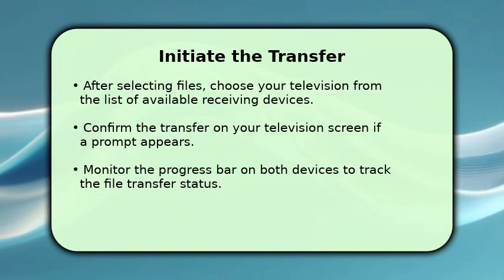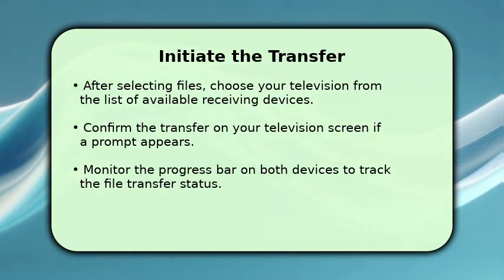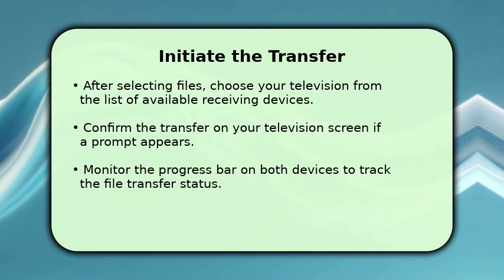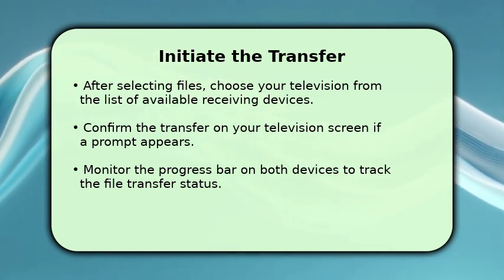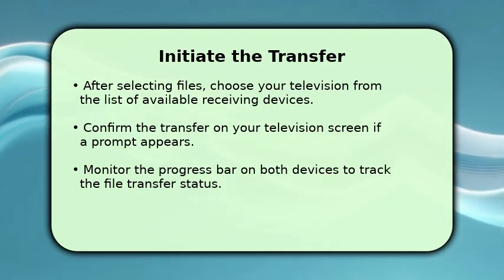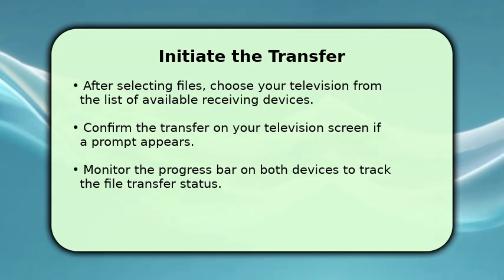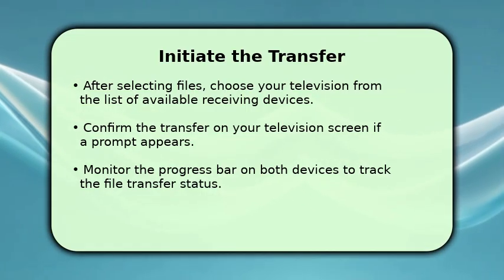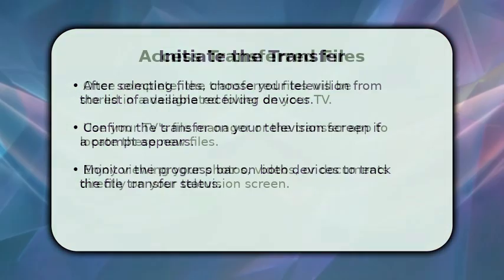How to Use TV File Transfer - Step by Step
▸ (t) In this video, we will walk you through the step-by-step process of using TV file transfer. This includes setting up your device, connecting it to your TV, and transferring files between devices. Whether you're looking to stream content from your phone to your TV or transfer files for work or personal use, this video has got you covered.

TV file transfer, file transfer on TV, how to transfer files to TV, TV file sharing, transfer files from phone to TV, streaming content to TV, TV connectivity options, file transfer methods for TV, TV device setup, file transfer tutorials